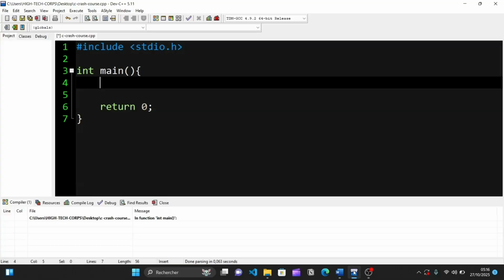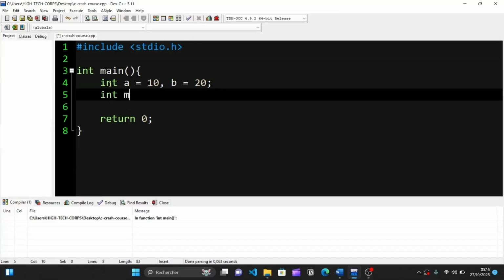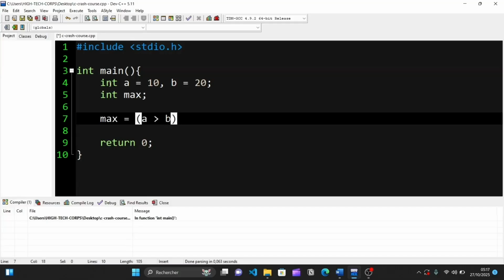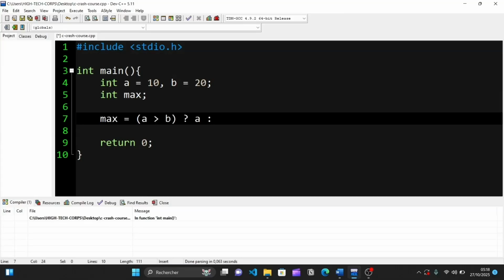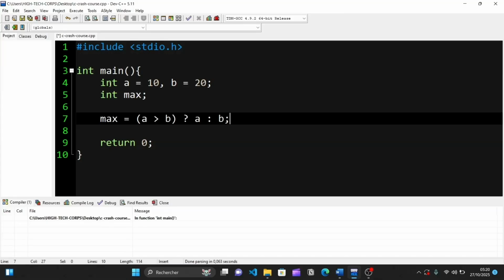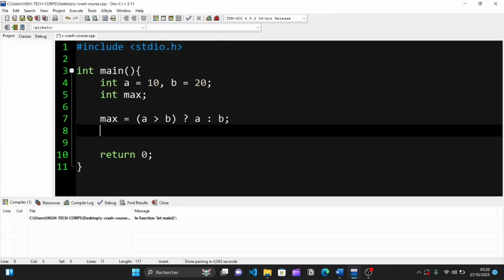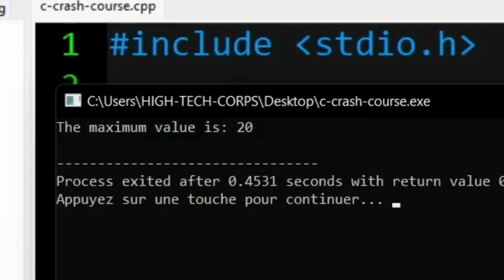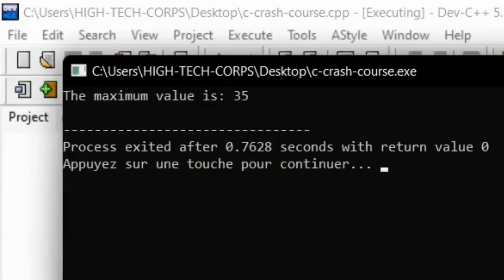Ternary Operator in C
this video explains what the ternary operator in programmin is, and how to use it in C.